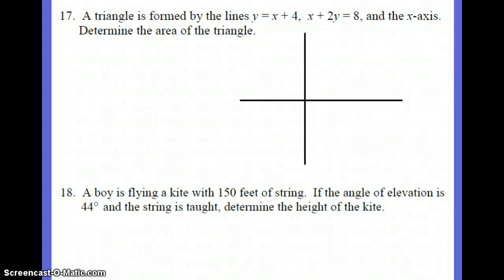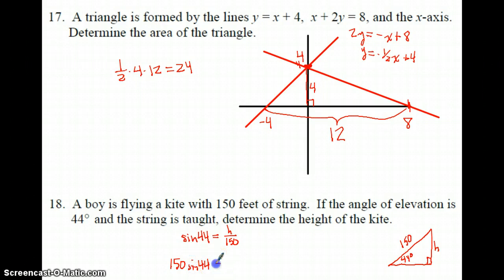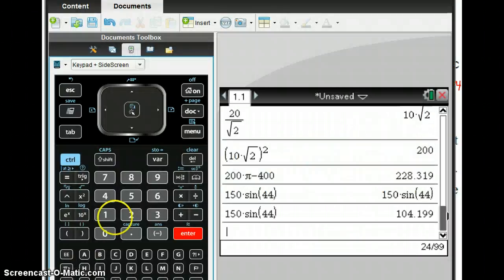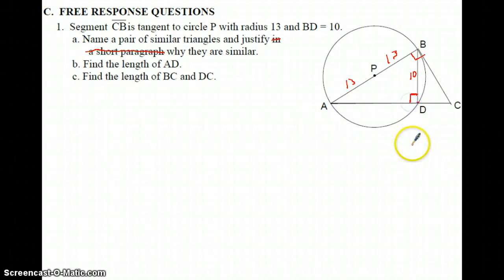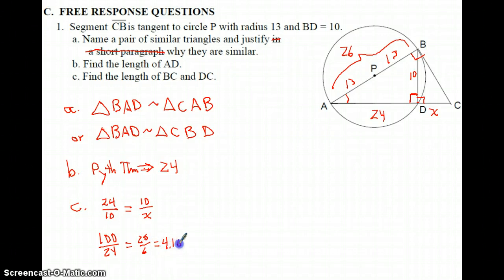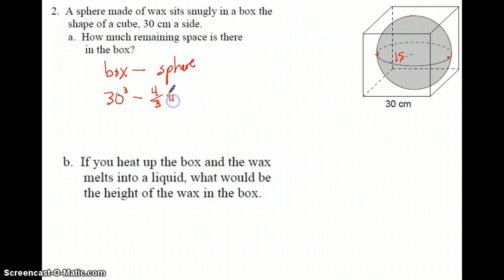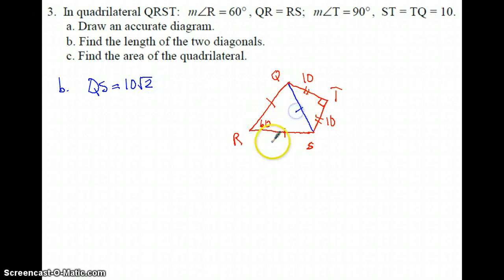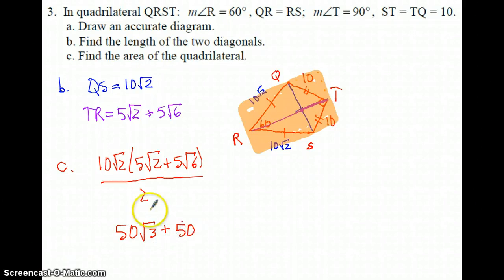Geom S2 Final Review Part 3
Geom S2 Final Review B17 thru C3